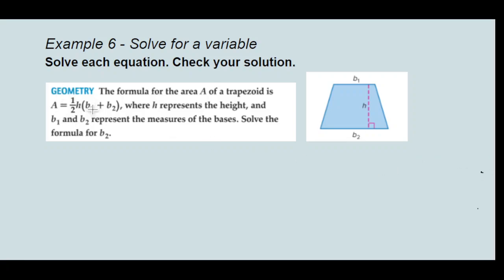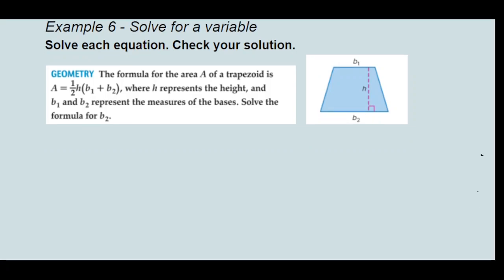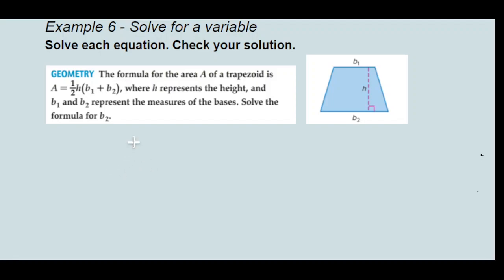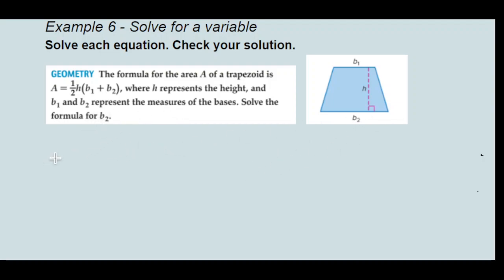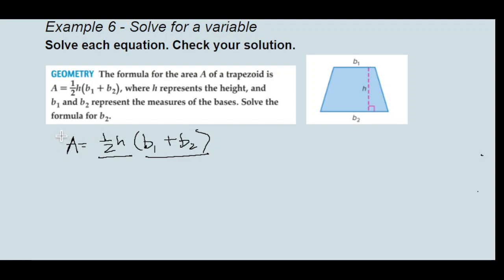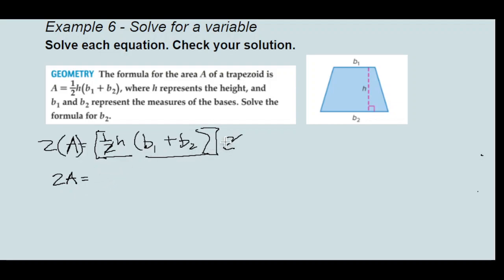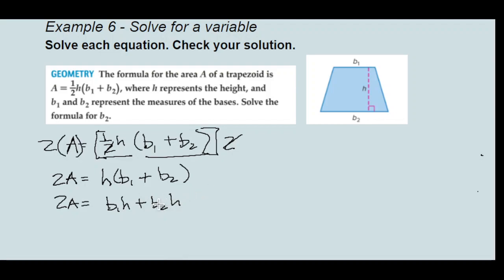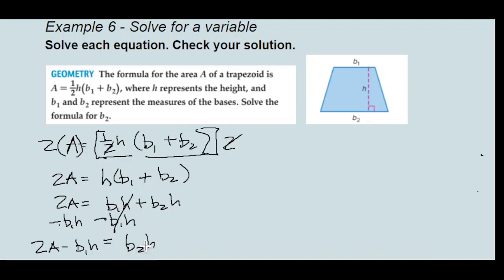Alg 2 Lesson 1.1 Solve for a Variable (Ex 6)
In this last video for Lesson 1.1 we will solve a formula for one of its variables. What's tricky about this is that we don't get a nice simple answer and it's difficult to check to see if we are correct (because we should always check our answers, right???). But if we follow the same process as when we have one variable and constants we will be just fine.